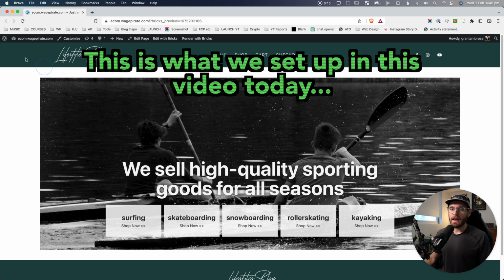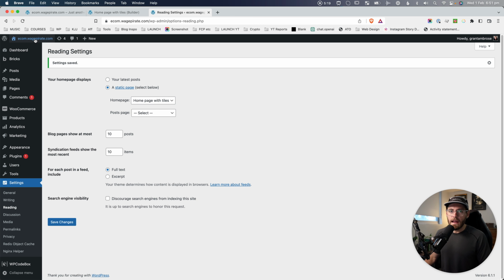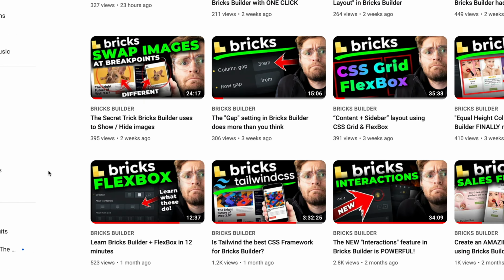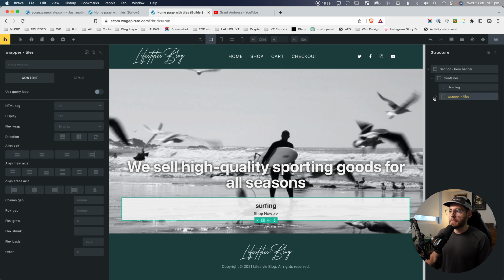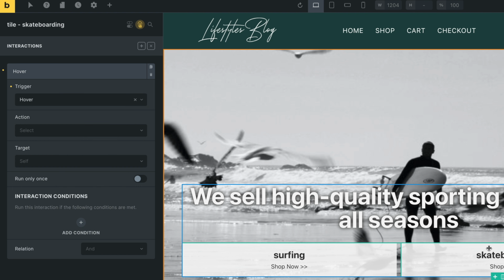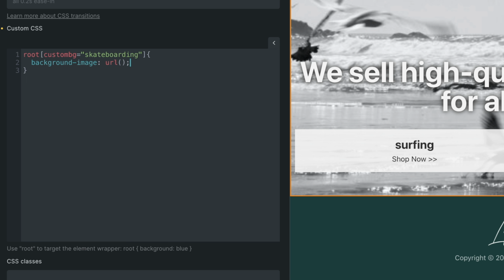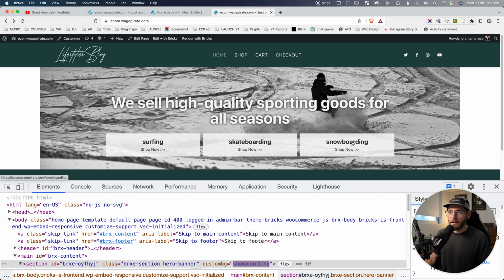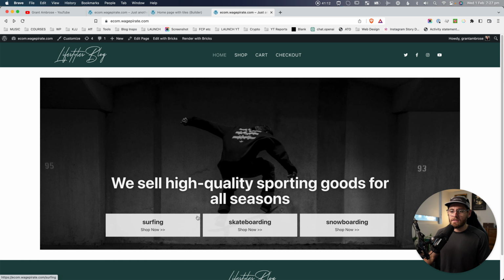An EPIC use case for the "Interactions" feature | Bricks Builder